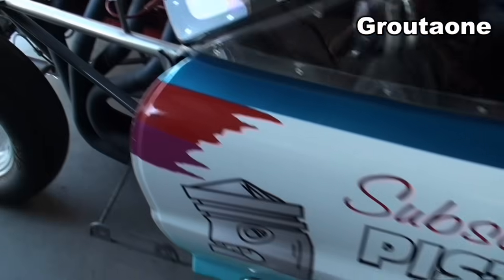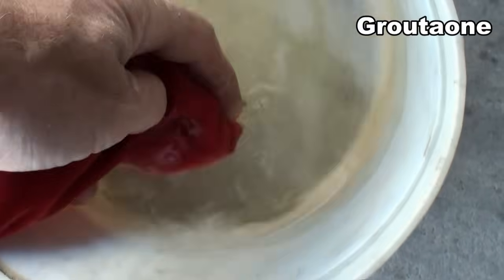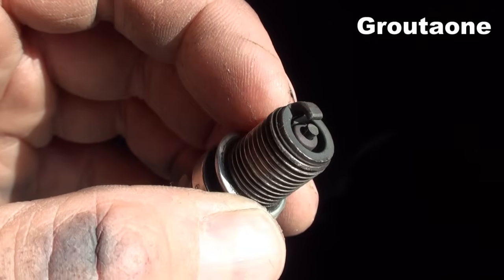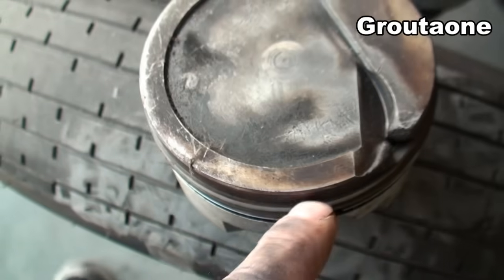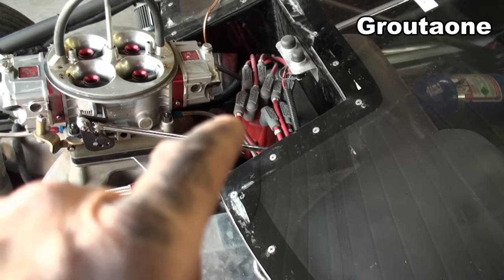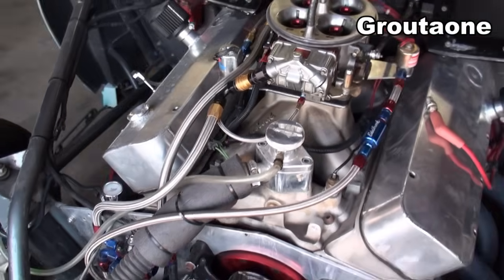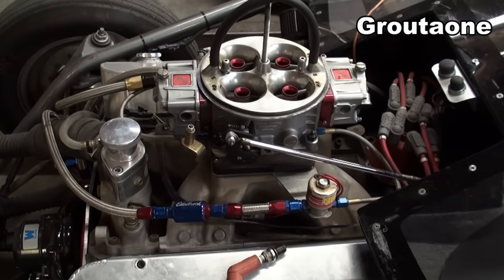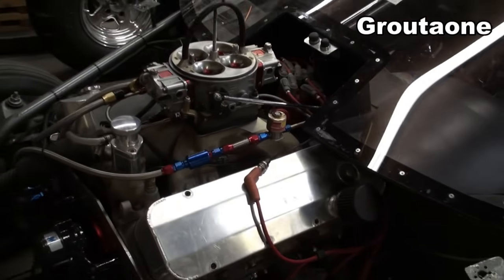Find And Diagnose A Dead Cylinder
How to find and diagnose a dead cylinder, if the engine is knocking, starting it may cause more damage to it.